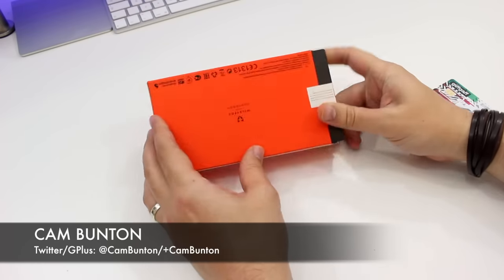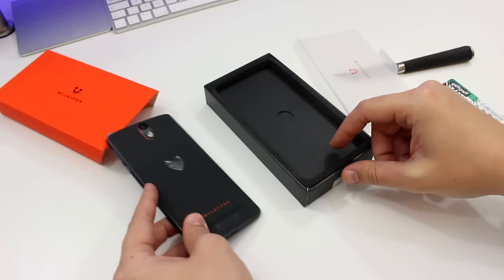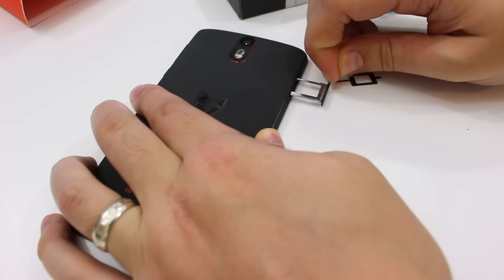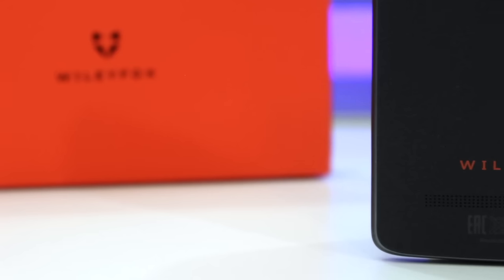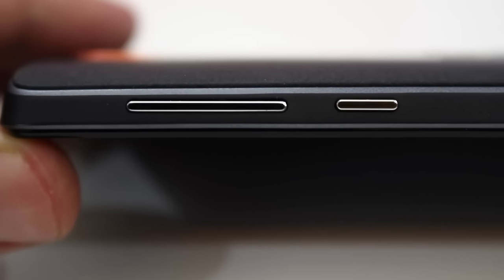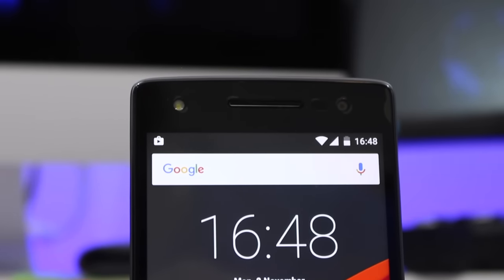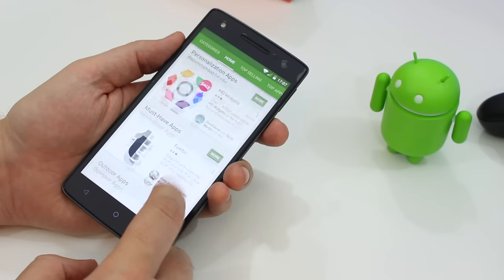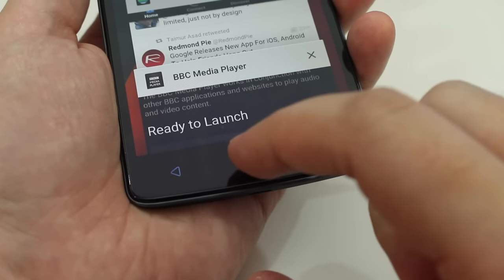Wileyfox Storm unboxing: First look at the British budget flagship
Recently, we checked out the Wileyfox Swift, it’s one of the best phones on the market in Europe at its pricepoint. This is the Wileyfox Storm, the company’s more expensive device that aims to bring flagship specs at an affordable price point.

WILEYFOX STORM SPECS:
5.5-inch Full HD IPS display
Snapdragon 615 processor
3GB RAM
32GB storage (expandable)
2,500mAh battery
20MP camera with flash
8MP front camera with flash
LED notifications
Cyanogen 12.1 based on Android 5.1 Lollipop
Dual SIM support

Cam's recommended gear:
MacBook Pro with Retina
STM Drifter backpack
Logitech MX Master mouse
Apple Wireless keyboard
ASUS RT-A68U router
Huawei Watch